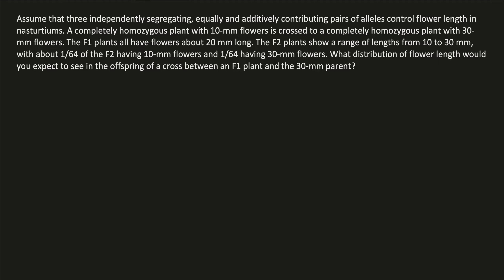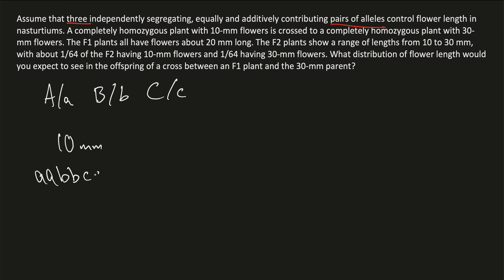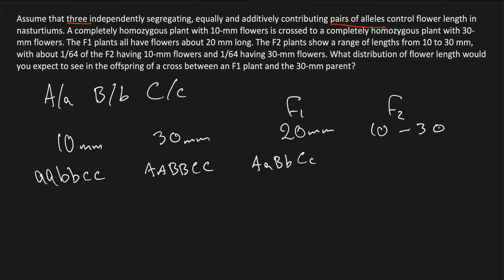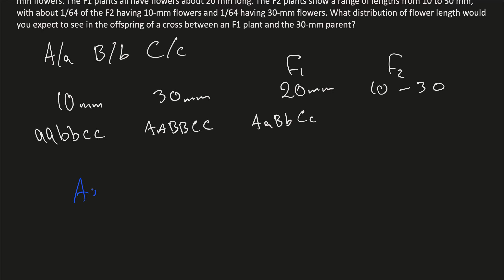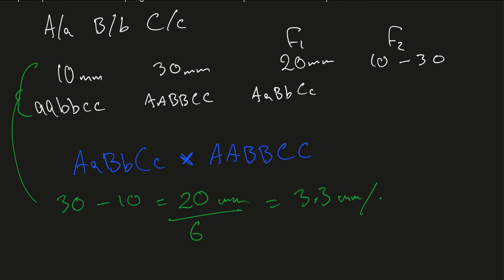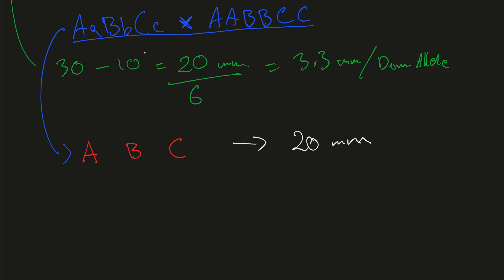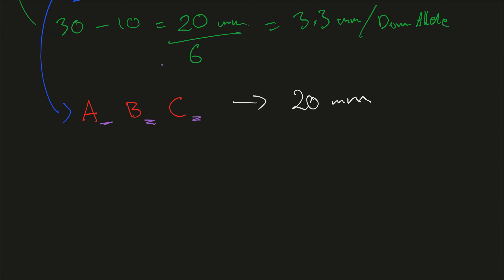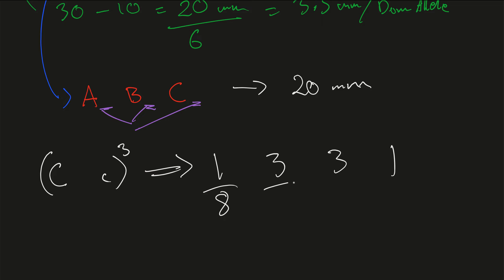Quantitative Genetics - Additive Genes, cross between F1 and Parents, find the phenotypes and ratios